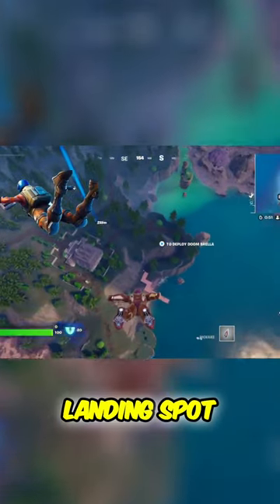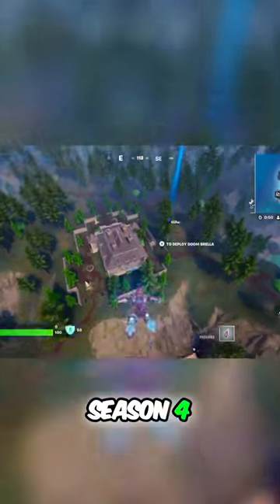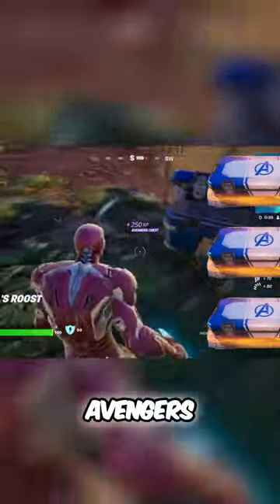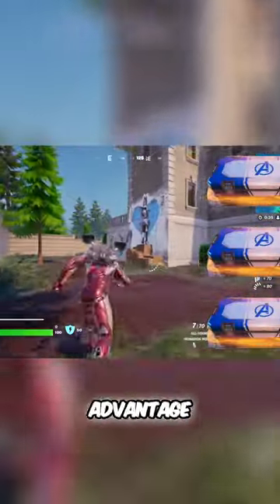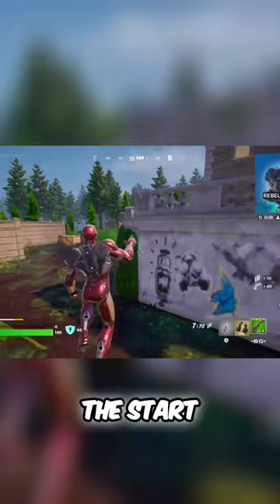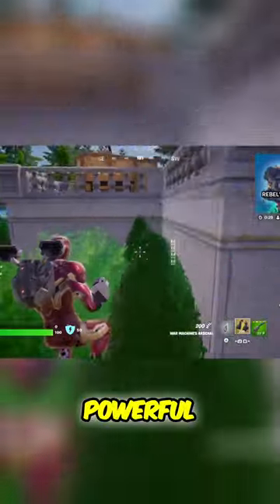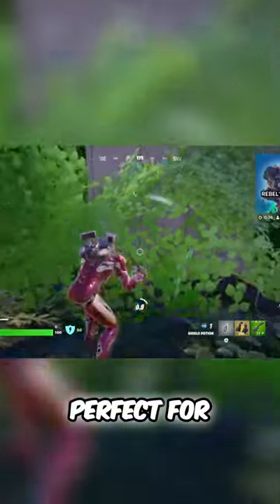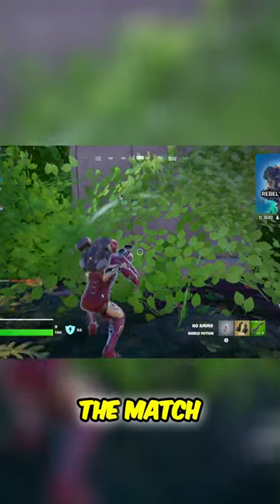The SECRET Landing Spot Pro Fortnite Players Are Using in Chapter 5 Season 4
The SECRET landing spot all pro Fortnite players use in Chapter 5 Season 4 is taking the community by storm. In this video, we break down the exact location and why it’s become the go-to for the top players around the world. Learn how to land faster, get the best loot, and gain the competitive edge in your next match. Whether you’re a casual player or looking to go pro, this landing spot will give you an advantage like no other. Make sure to stick around for expert tips on positioning, loot rotation, and high ground strategies that will elevate your gameplay in Fortnite Chapter 5. Don’t miss out on this secret that the pros have been quietly keeping to themselves!